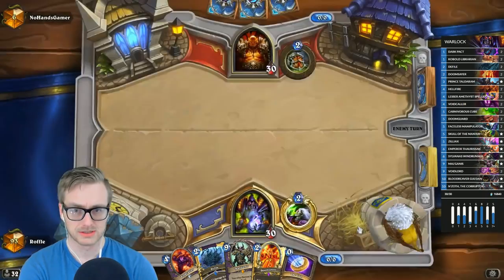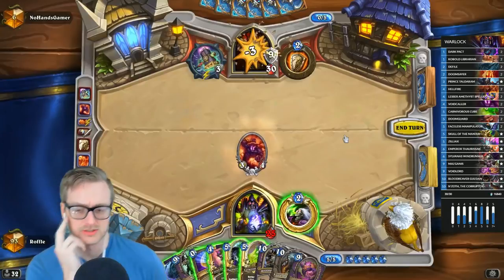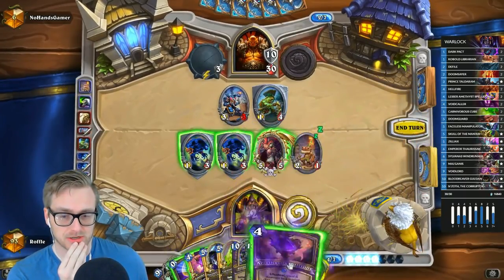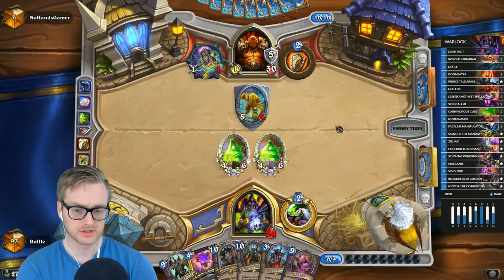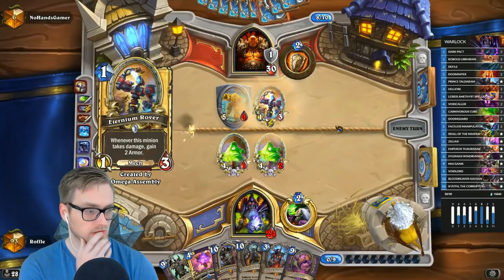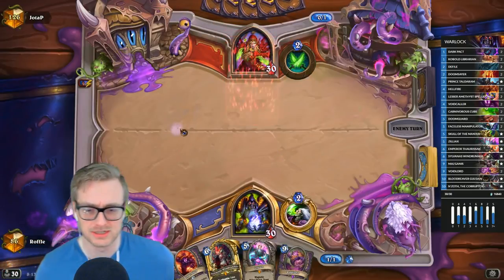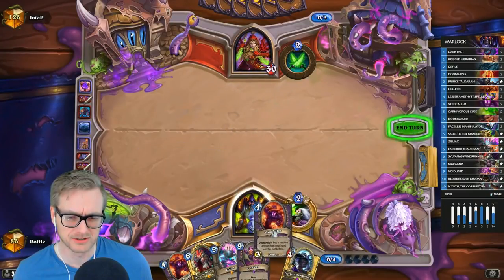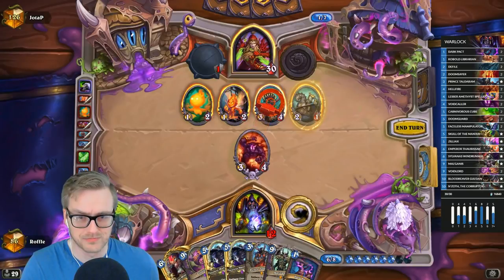Hearthstone | Cubelock Clout | Wild Cube Warlock | Rastakhan's Rumble | Legend Gameplay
Deck Code:
AAEBAf0GCLkNwg/WEeCsApfTAp3iAtvpAqCAAwuKAZME9wS2B44O58sC8tAC+NACiNICi+EC6OcCAA==